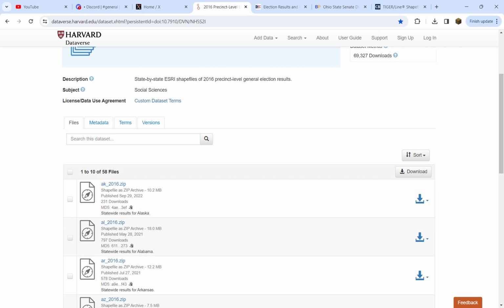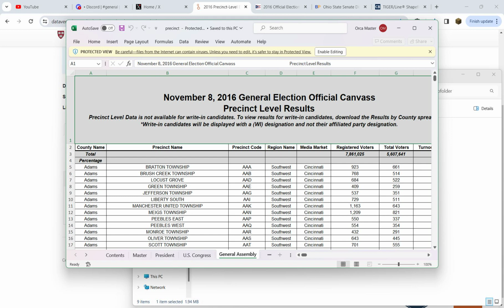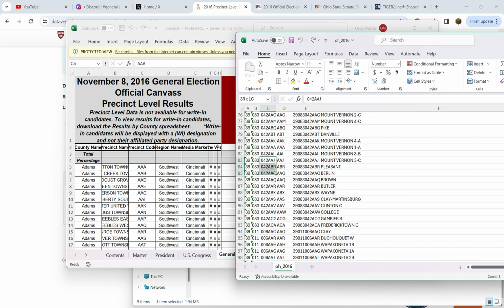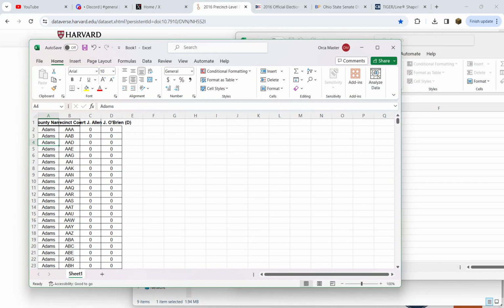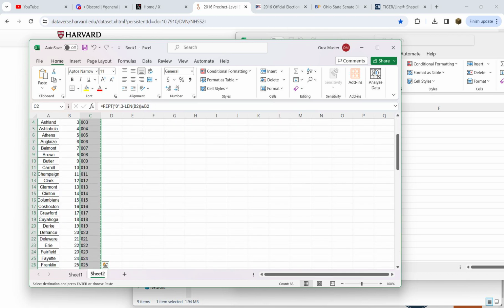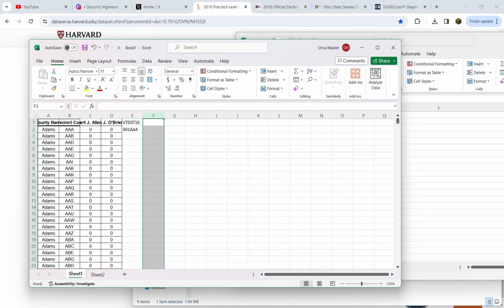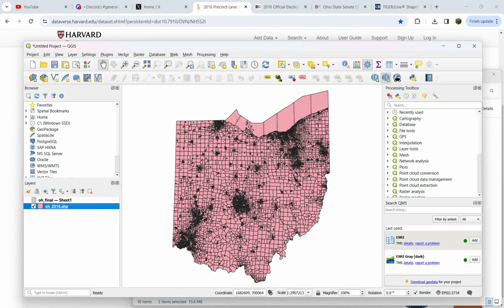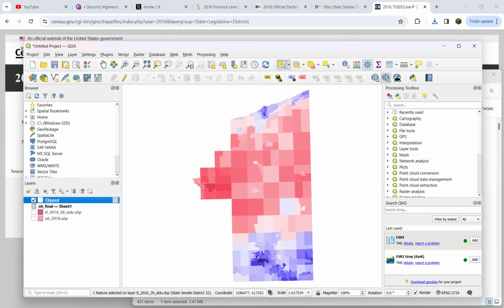QGIS Election Map Tutorial 2.0 - Part 3